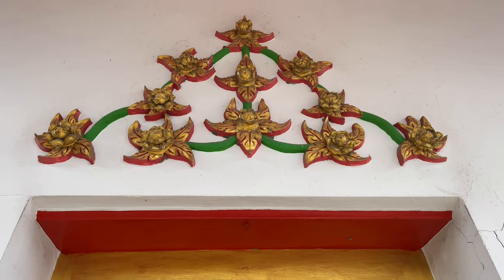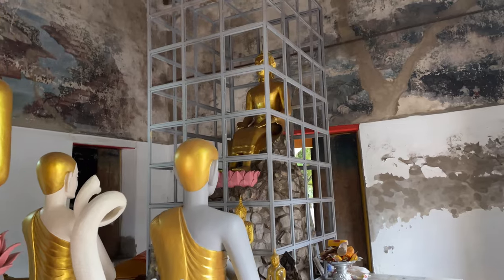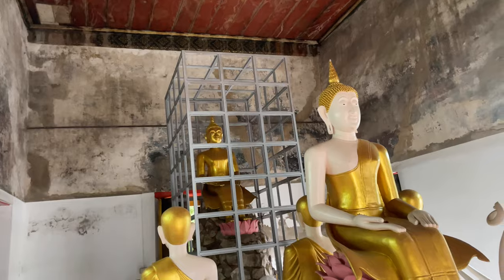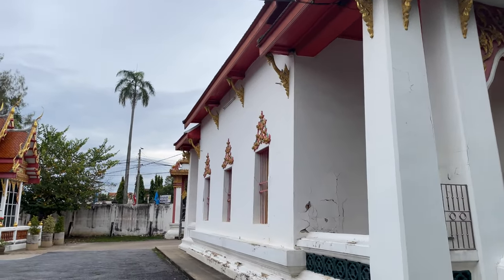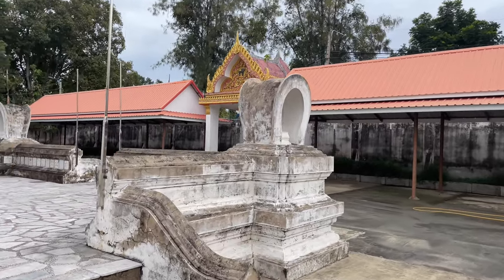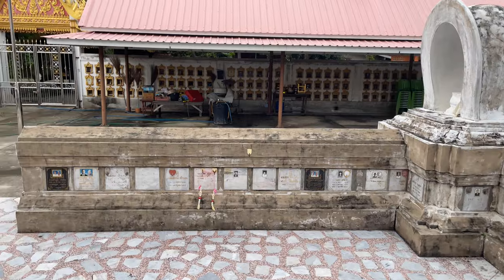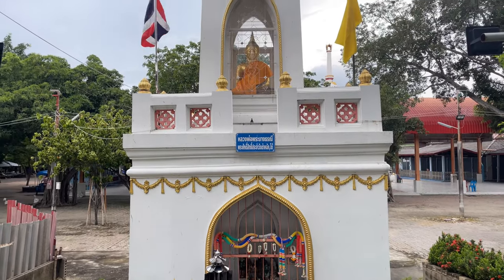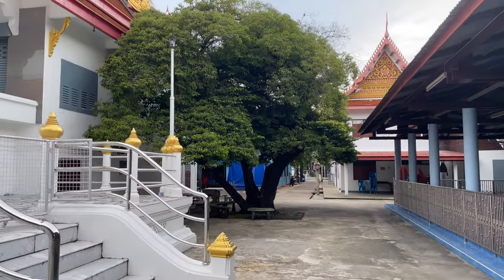Temporary Resting Place of the Emerald Buddha - Wat Tamnak Tai วัดตำหนักใต้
Hidden away on Sanambinnam Road is Wat Tamnak Tai, where King Taksin built a temporary pavilion and authorised a three day, three night celebration to welcome the Emerald Buddha statue as it was  transported from Vientiane to the Thon Buri kingdom.

This area was formerly known as Bang
Thoranee before the temple was erected
during the reign of King Rama Ill. The
historical ubosot faces east towards the
former major transportation routes of the
Bang Thoranee and Bang Kraso canals.
Inside, visitors can pay homage to a revered
Ayutthaya style Buddha statue in a posture
of Palilayaka seated on a hill while an
elephant and a monkey offer a honeycomb
and sugarcane.

Most ancient murals on the walls have
faded.  What you can see show rural life such as a villager carrying a shotgun to hunt animals in the forest, a boat sailing from China, and Indian merchants moving around.

Around 70 years ago, the temple was
extended to accommodate the growing
number of pilgrims with the construction of
a new two story ordination hall. It houses a
Sukhothai style statue of Luang Po
Thongkham.  Inside the hall murals depicting Lord Buddha's 10 lives have been painted on the walls.